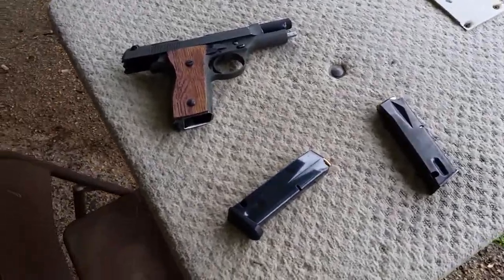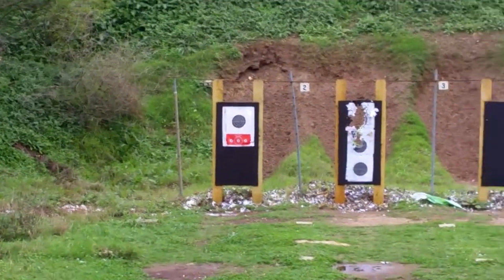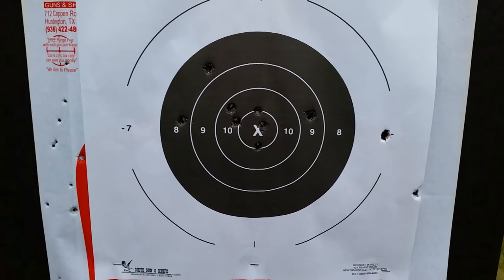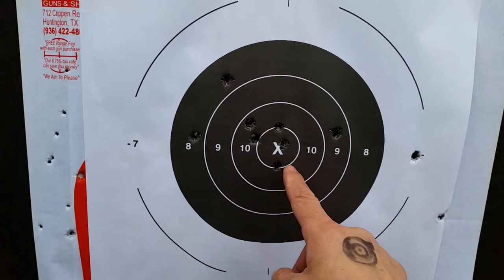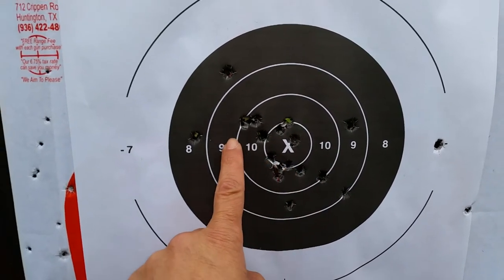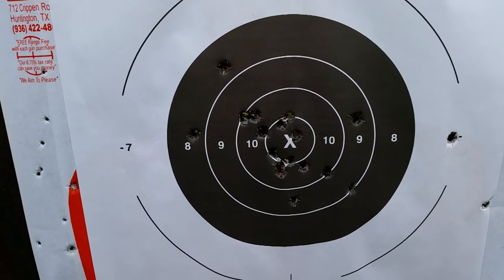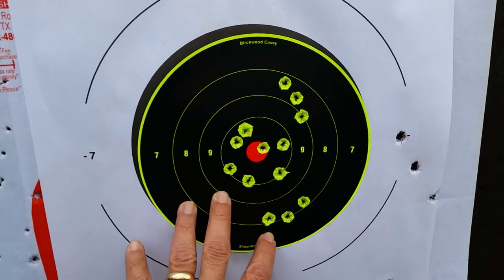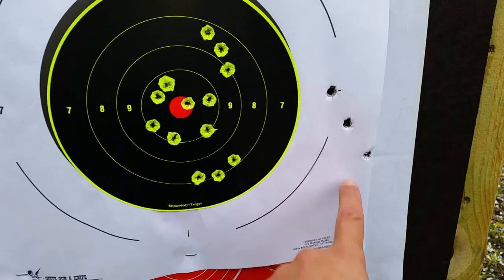Beretta back on home defense duty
The Wilson Combat spring pack is everything I hoped it would be. Very smooth shooting after 30 years.